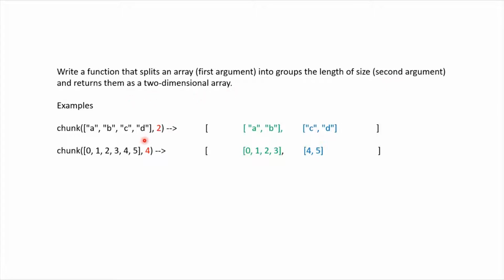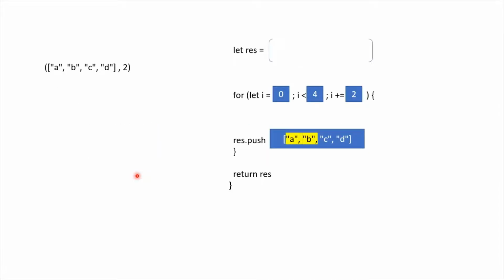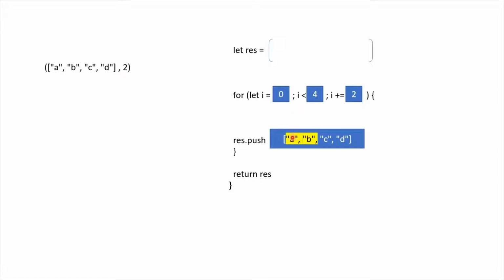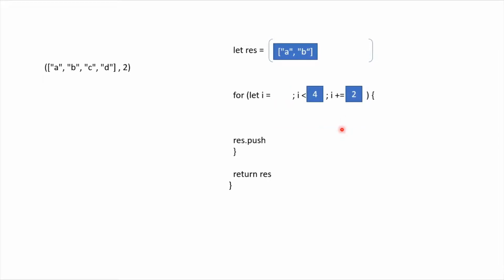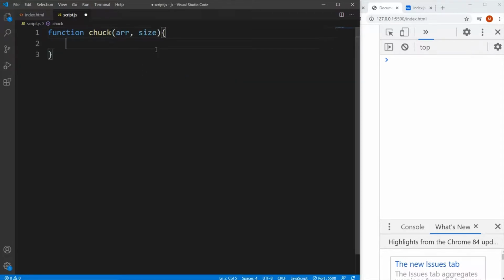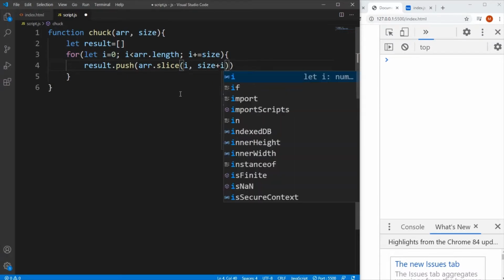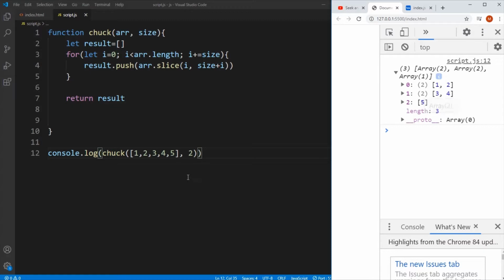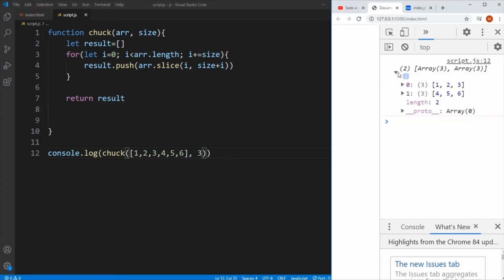Chunk algorithm solution